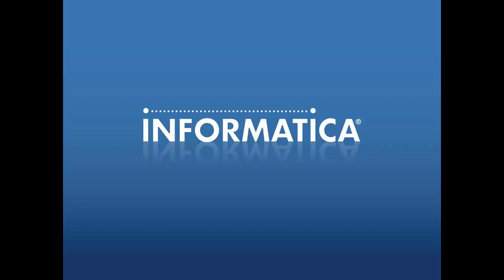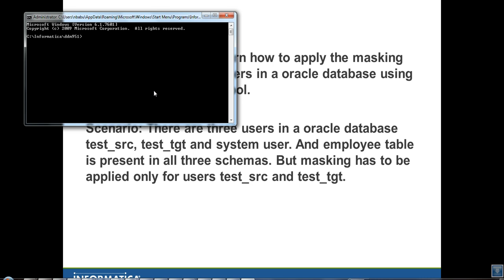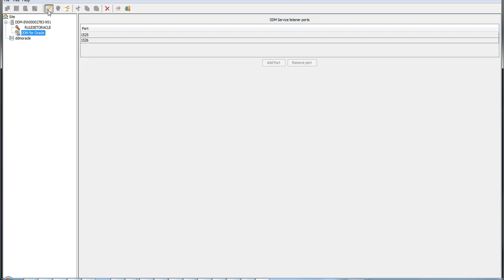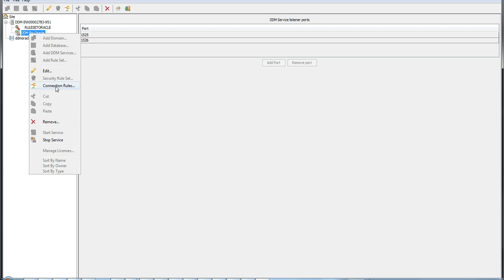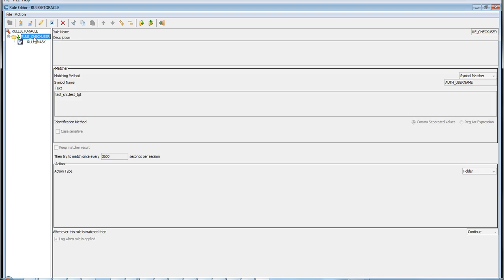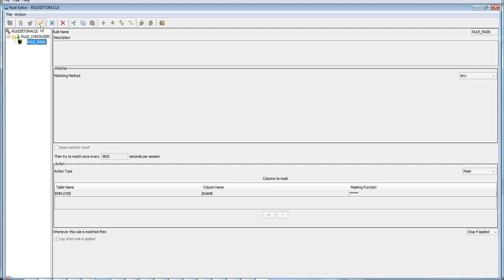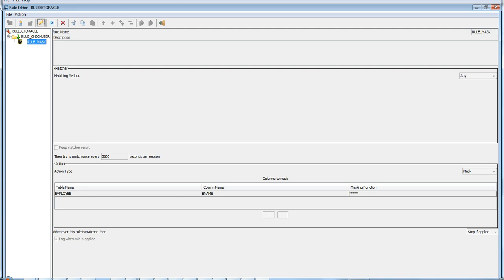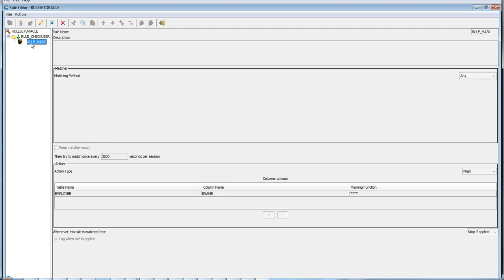How to mask data for specific users using Dynamic Data Masking tool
This video explains how to mask data for specific users using Dynamic Data Masking tool